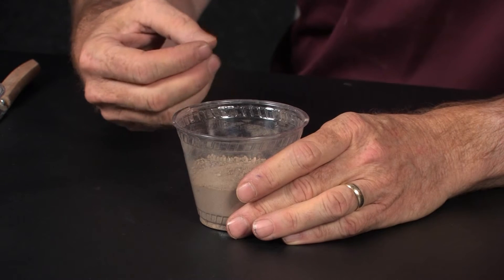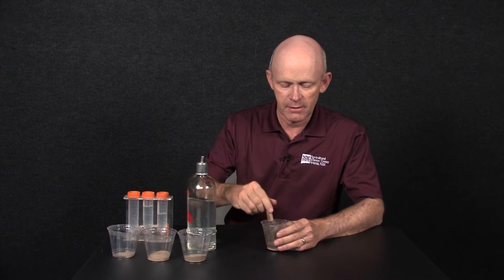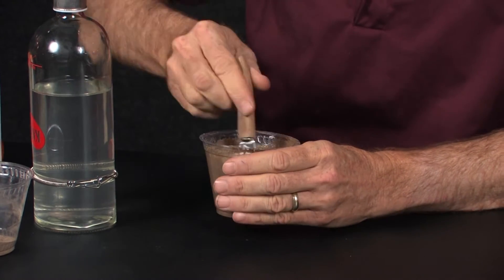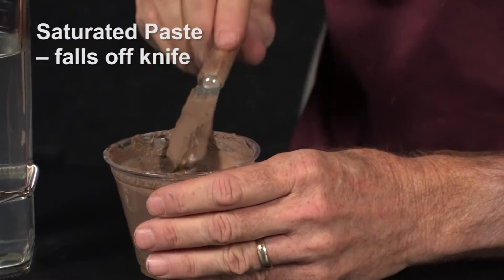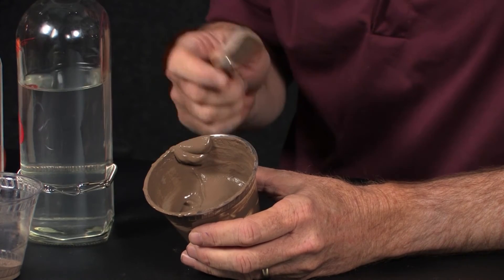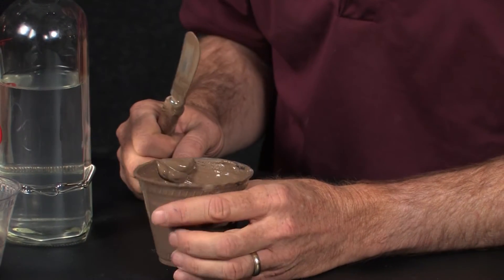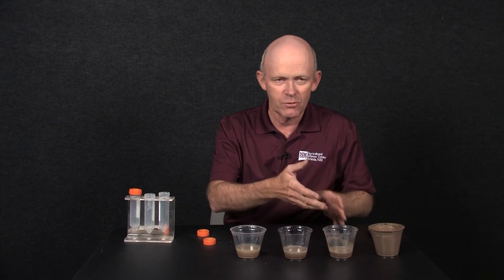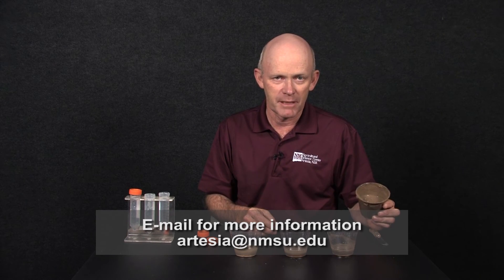Visualizing Soil Properties: The Saturated Paste Soil Test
A demonstration showing how to make a saturated paste of soil and comparing it to 1:1, 1:2, and 1:5 ratios of soil:water. Saturated Paste method is the standard method by which management practices are developed for saline soils.